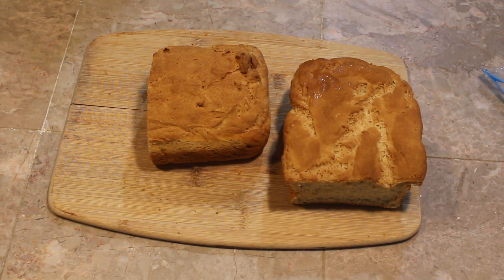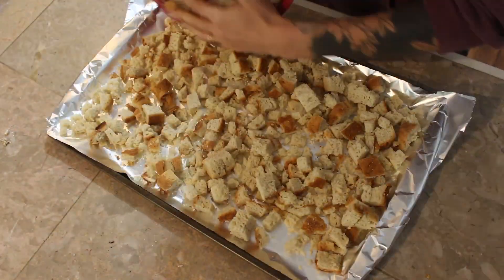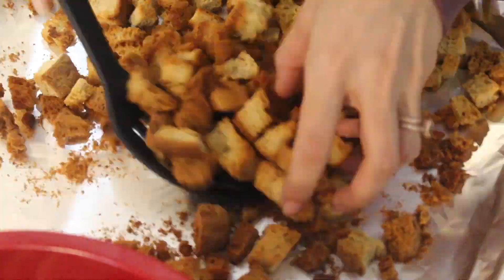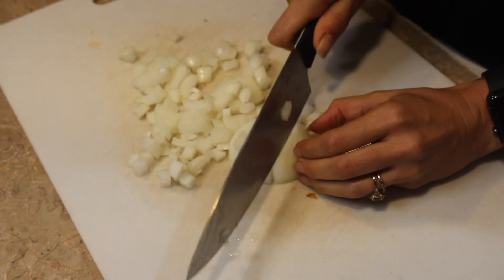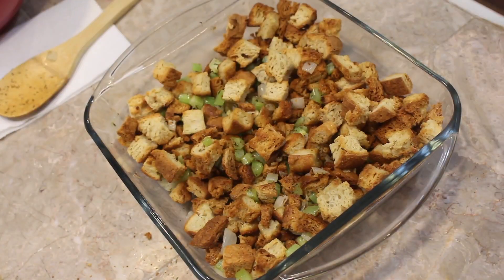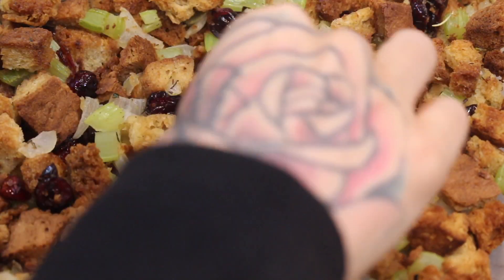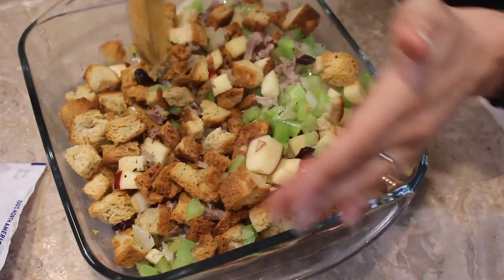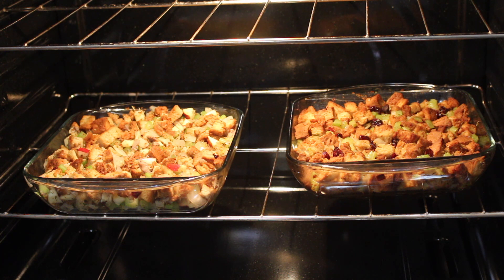Gluten Free Stuffing | Thanksgiving Edition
For this Thanksgiving coming up, I know we are all worried about being able to have all the sides with our main dish. I hope you give it a try and enjoy this holiday season.
-XOXO, Ness.

What I use to make videos:
Camera: Canon Rebel T5i
Editing Software: Final Cut Pro
Computer: iMac

Auld Lang Syne (Acoustic Version)- Loving Caliber